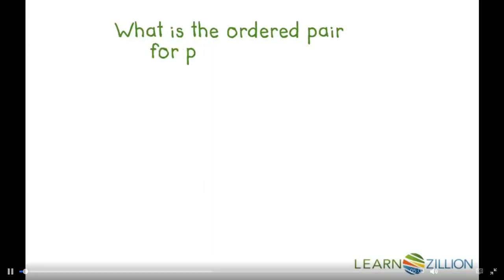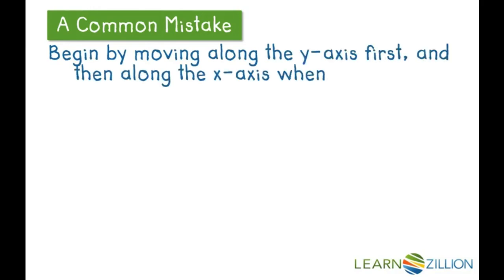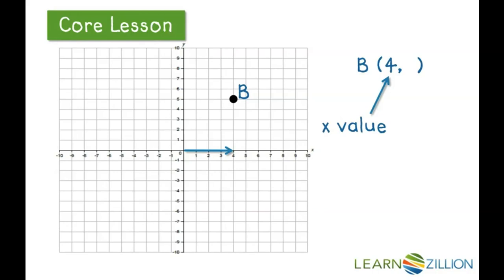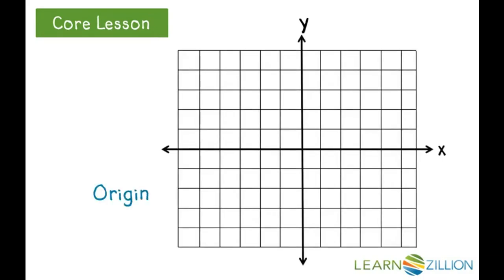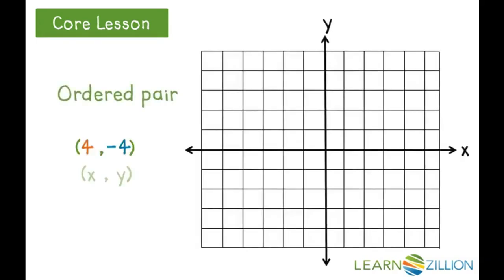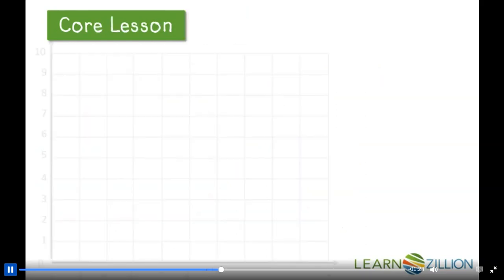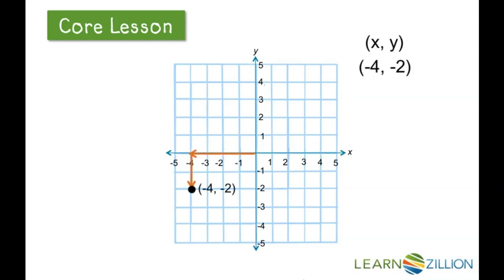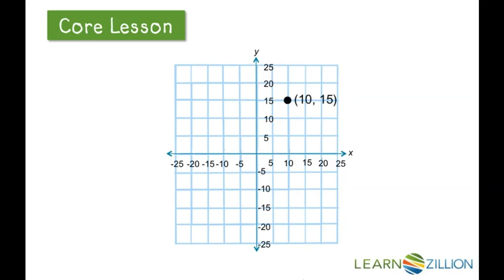Plotting and Reading Points